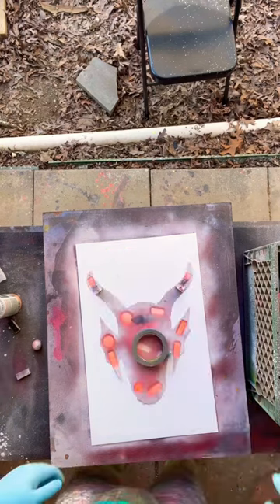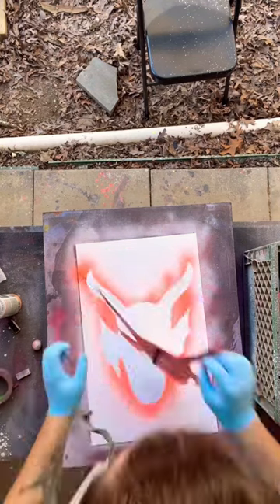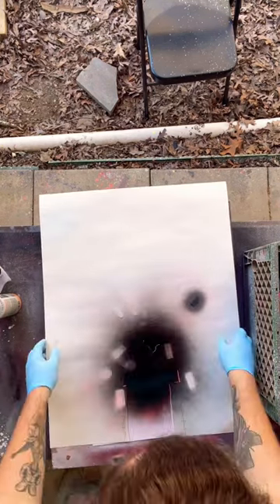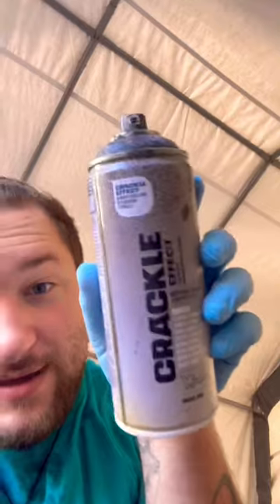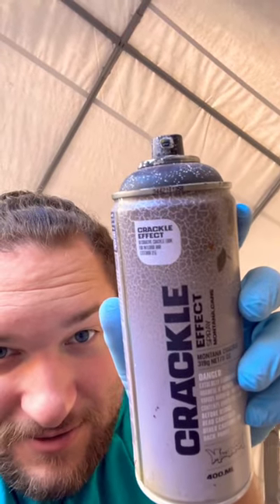Hellfire club spray paint art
Do you want a taste of Hogwarts in your home? Well look no further than this Harry Potter vs Lord Voldemort Spray Paint Art. This artwork was used with neon colors and regular colors. I hope this video brings joy to you!